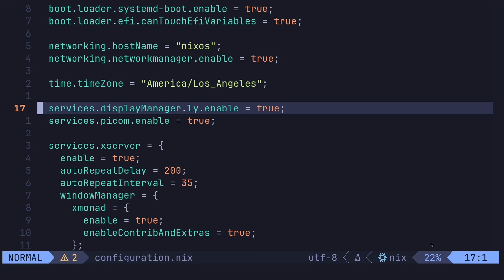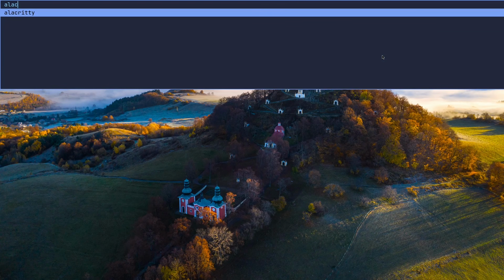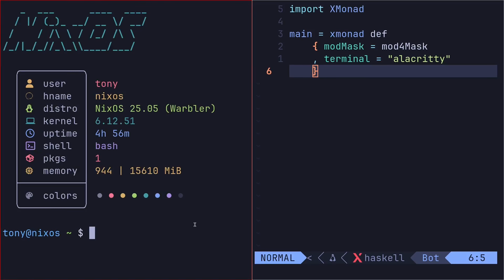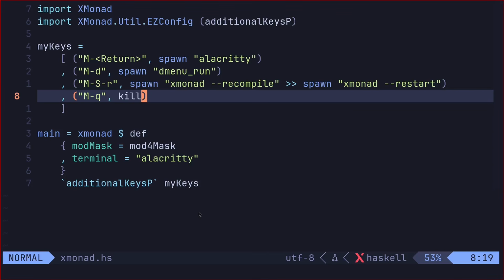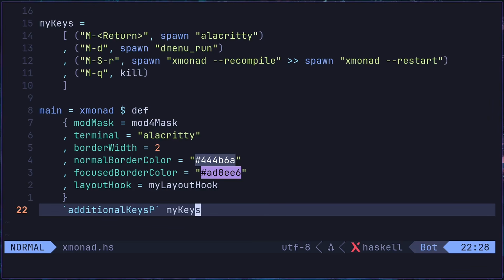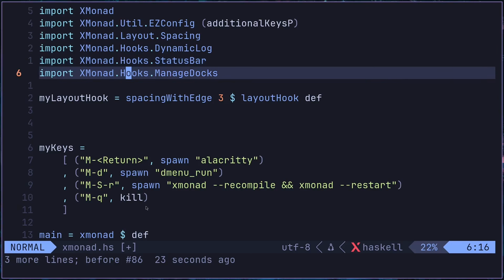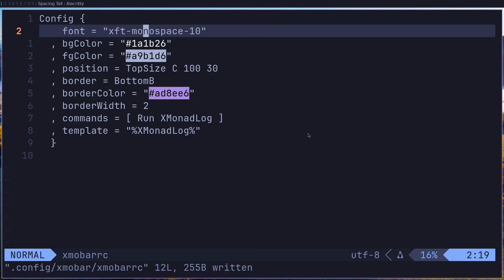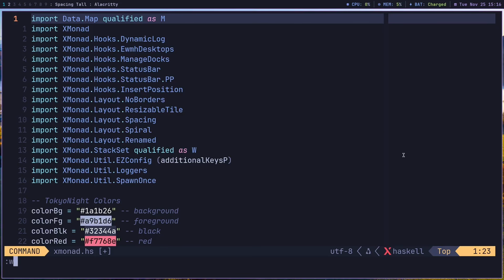XMonad: The Last Honest Window Manager (2008 Edition)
This is a quick and painless guide on how to install and customize XMonad, a minimal X11 window manager written in Haskell.

Chapters
0:00 Intro
1:02 Begin Installation
2:51 Additional Tools
3:43 First Launch into XMonad
4:32 Create Config File
5:44 Change Defaults
6:53 Additional Keybinds
8:01 Monadic Chaining for Recompile
9:15 Style Updates
11:30 Create XMobar Config File
13:18 Integrate XMobar with XMonad
15:20 Add Style Updates to Bar
16:26 Grab Full Configs and Showcase
20:02 Obligatory Neofetch